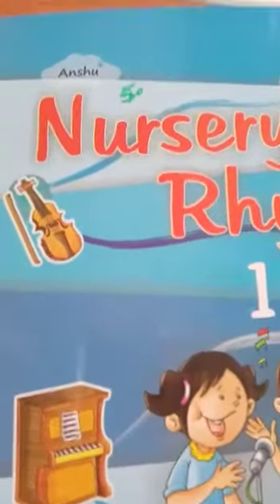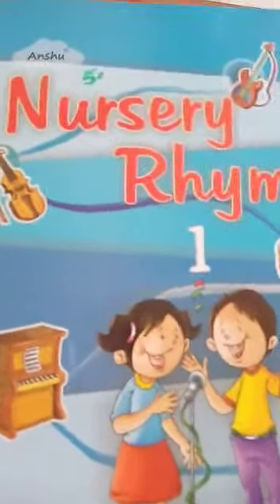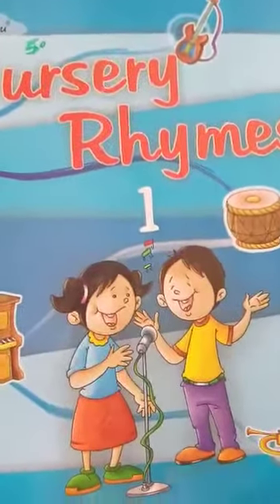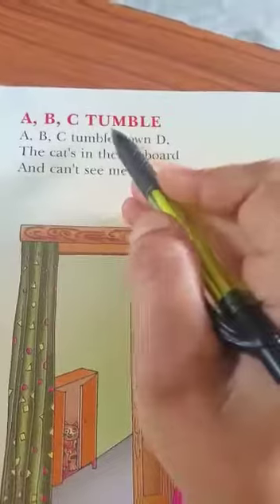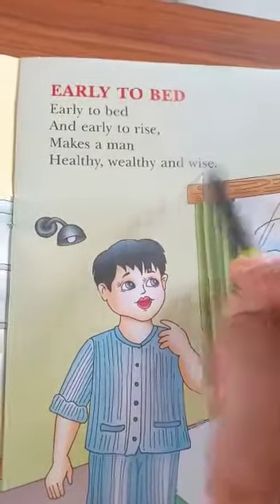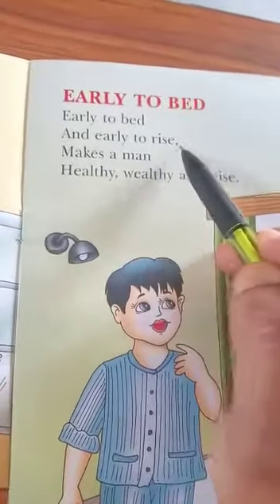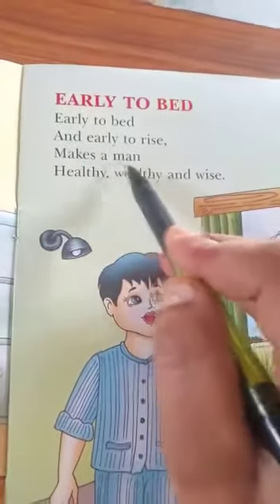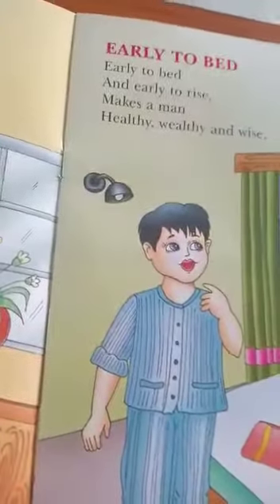Nursery rhyme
Mrs. Anita